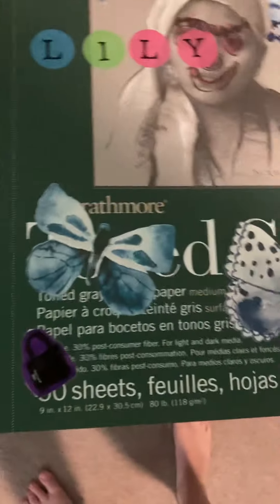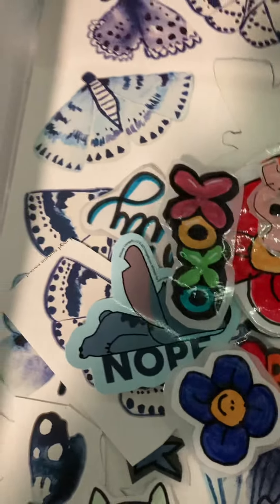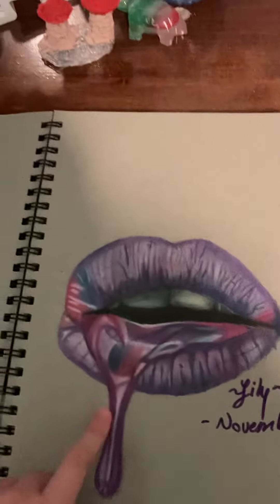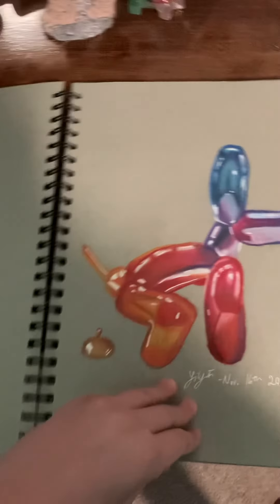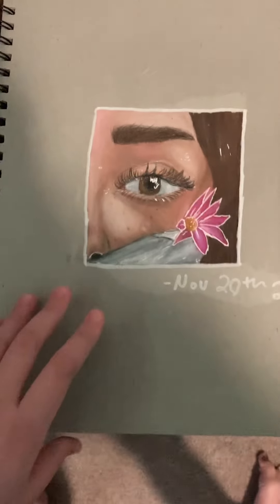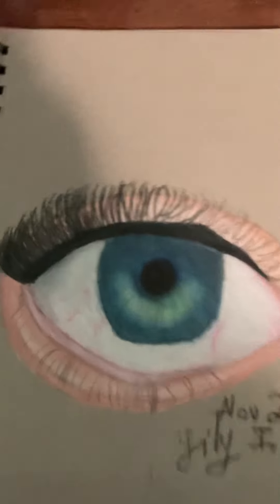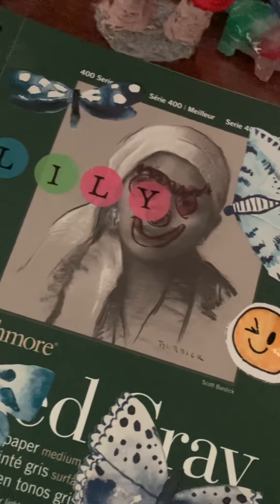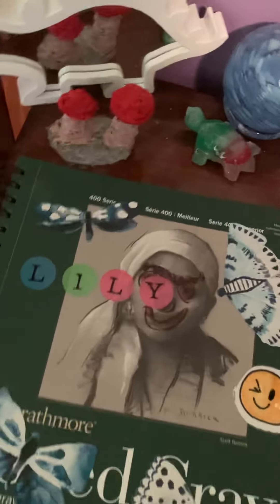Art from the month of November